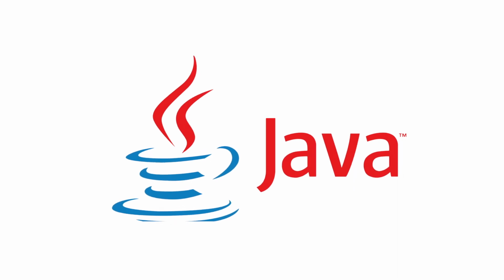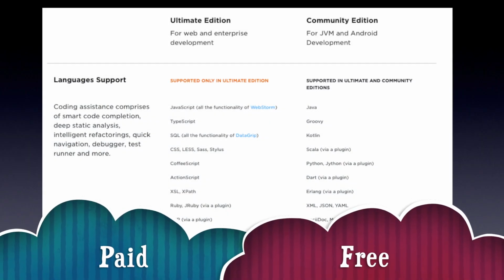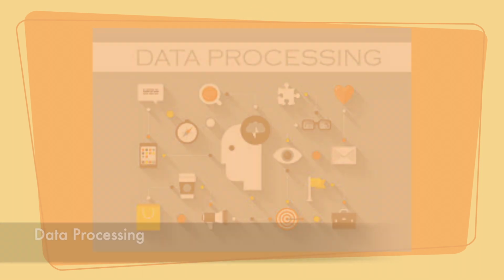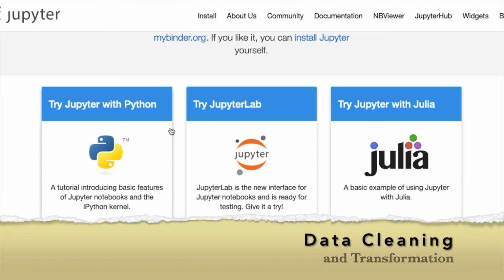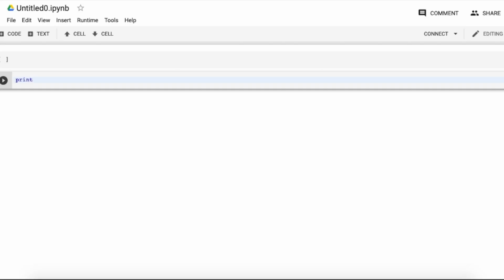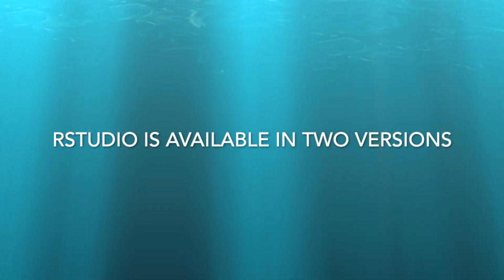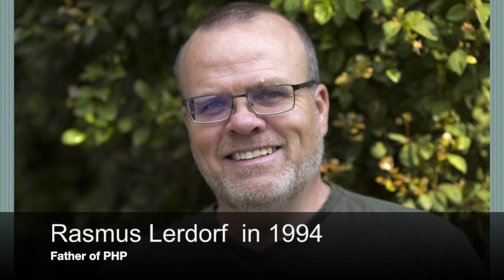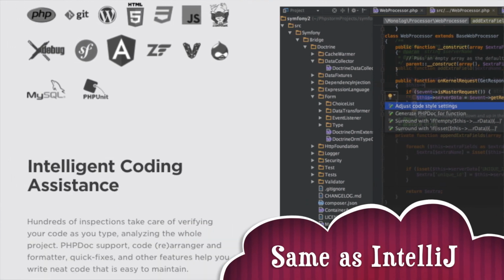Best IDE for Different Programming Languages 2019 | Java, R, Python, PHP Etc.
In this video you will come to know about best Integrated Development Environment to be used for different programming languages.
We have covered Java , Python , R and PHP and the best supported free and paid IDE's which can be used to enhance your programming Skills to create best Softwares and Websites.